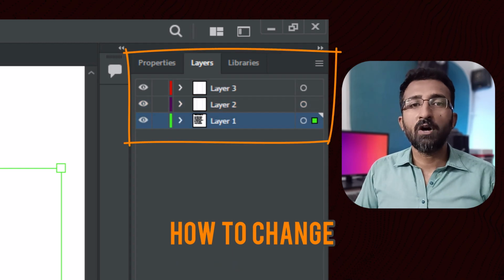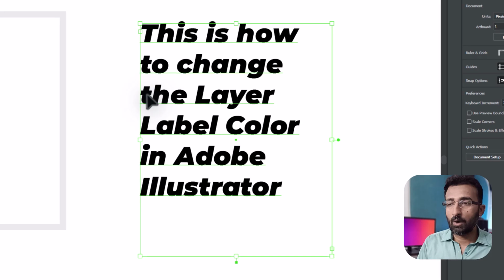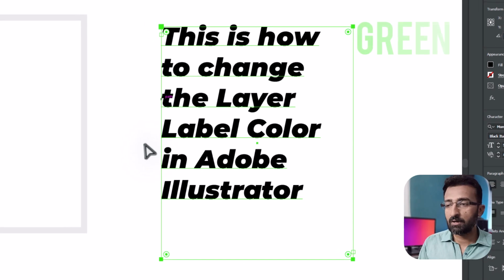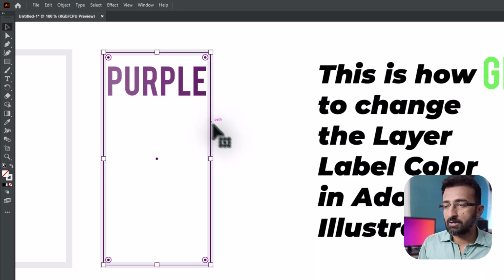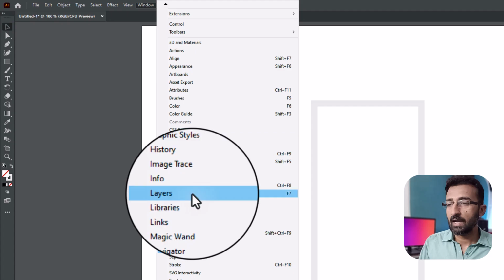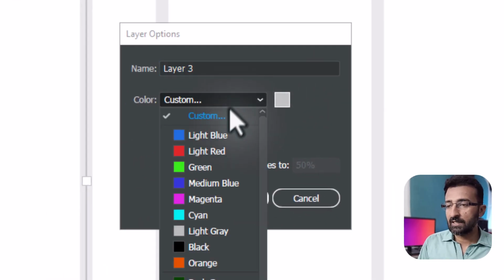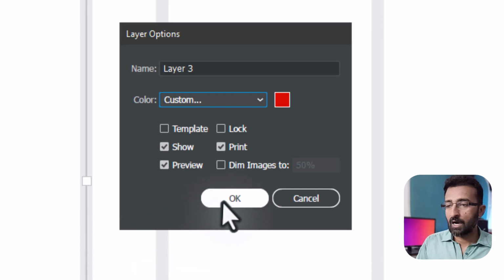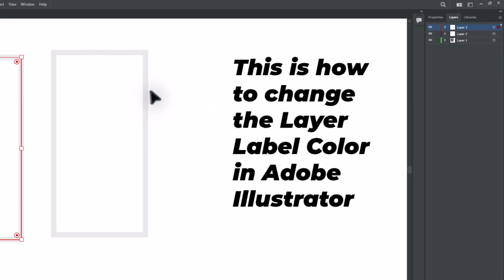How to Change Layer Label Color in Illustrator in Under 60 Seconds!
In this Adobe Illustrator tutorial video, you will learn how to change layer color in illustrator. In this quick tutorial, I’ll teach you a super-easy and fast method to change the color of your layer labels, which not only helps with better layer management but also improves your workflow efficiency.

Chapters:
0:00 Intro
0:10 What is a Layer Color in Illustrator?
0:28 Why Change Layer Color?
0:39 How to Change Layer Color in Illustrator
01:06 Final Tips